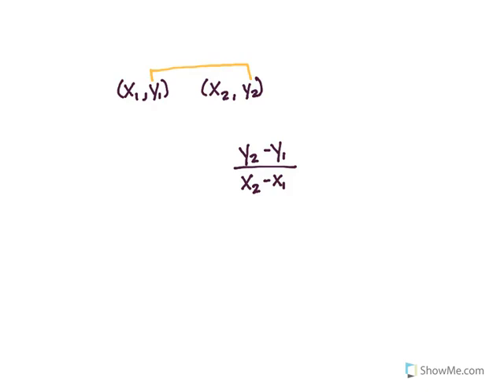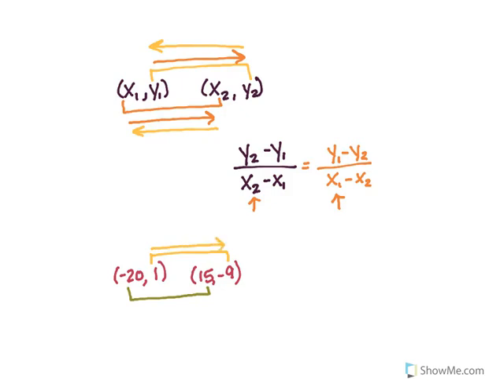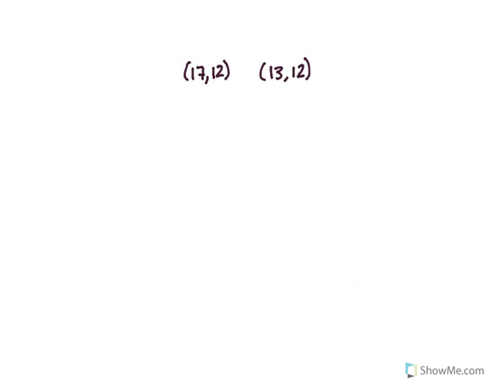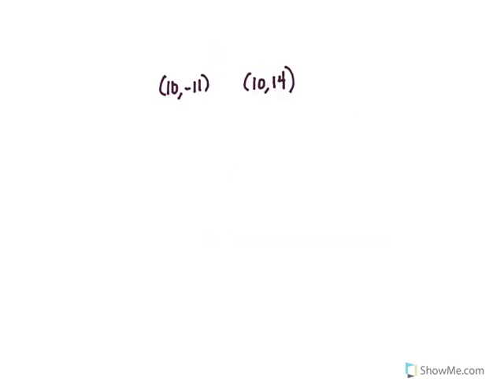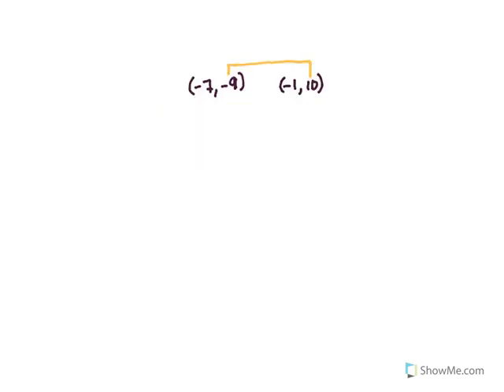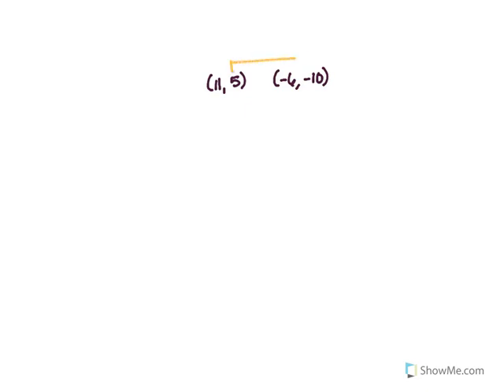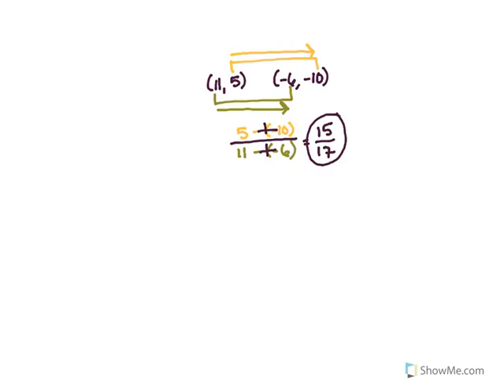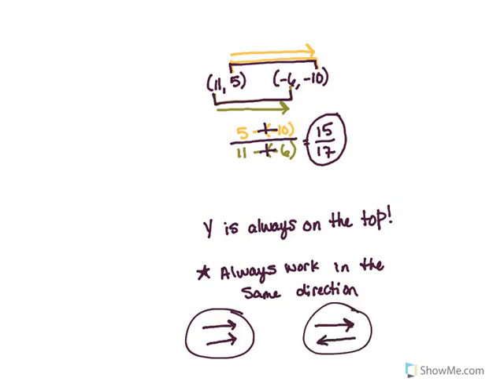CC3 - Slope of Two Points